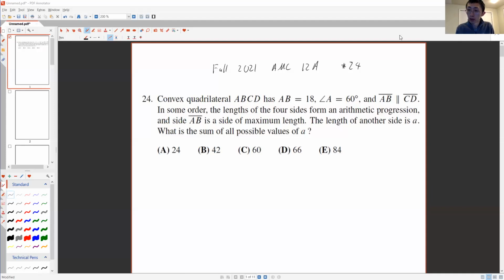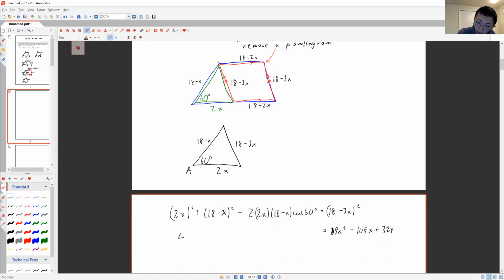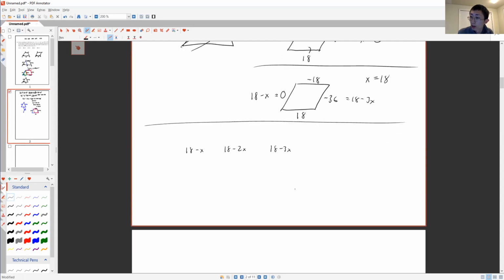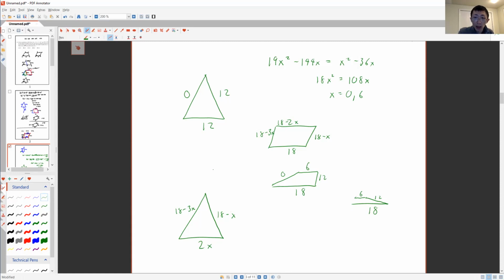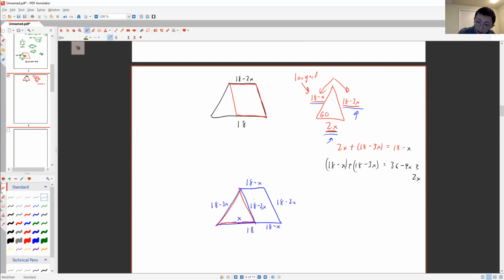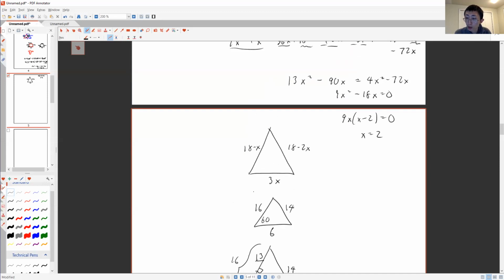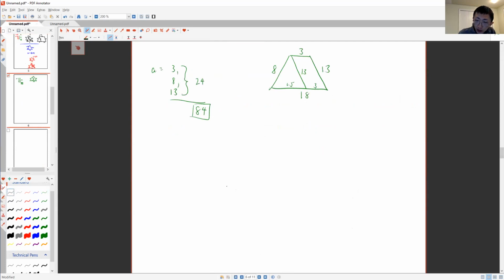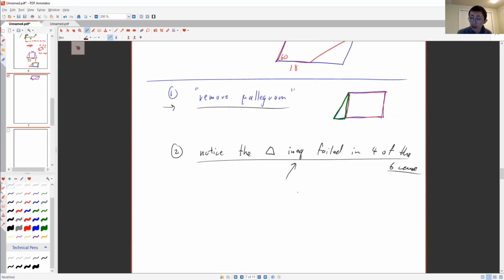2021 Fall AMC 12A #24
I explore and go over a solution to 2021 Fall AMC 12A #24. I don't present the shortest solution immediately, and instead take you on an exploration similar to the problem solving exploration I did on my own, to give a more realistic view of the journey of solving the problem.

Rough outline of the video:
0:00 Intro
exploration
13:46 noticing a shortcut
finishing the problem
general remarks on the problem

I am also active on AoPS under the username hurdler.